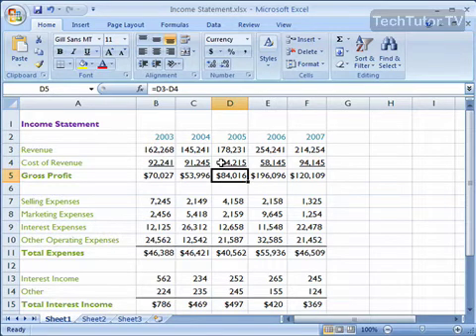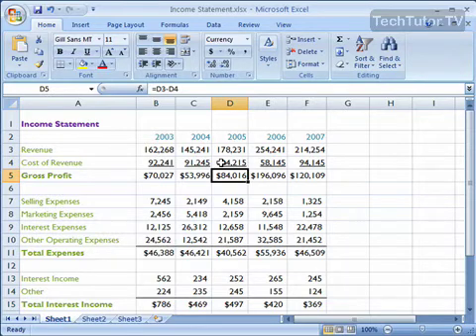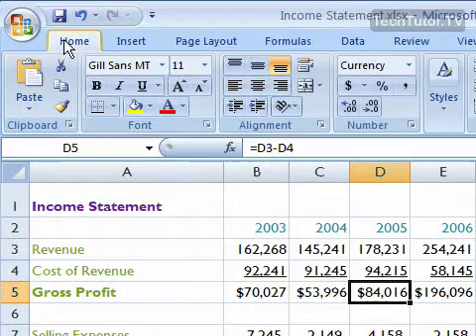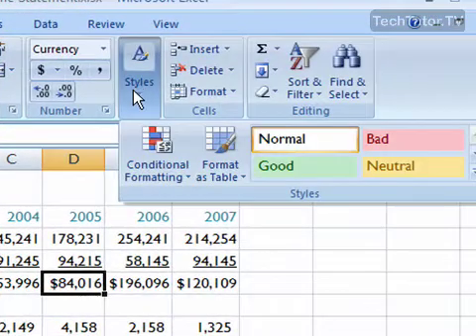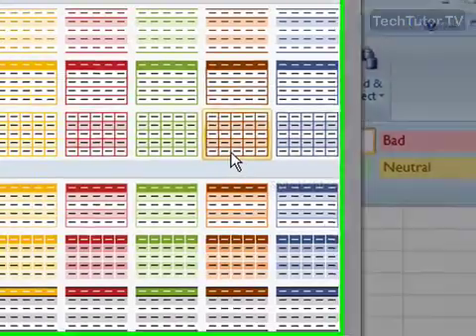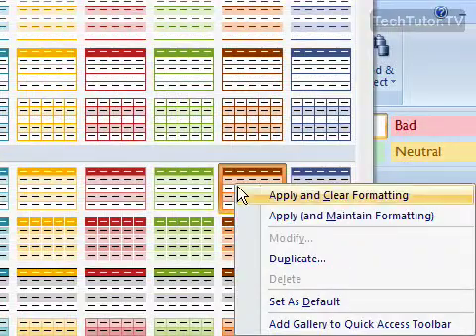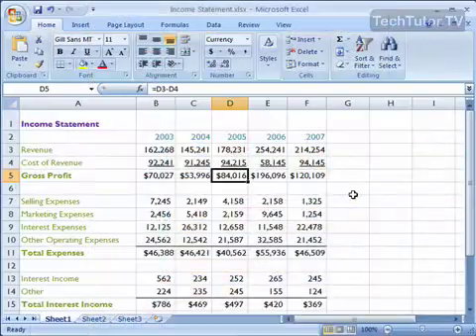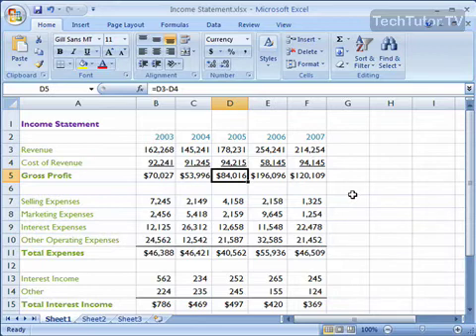Set a Default Table Style in Excel 2007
See a higher quality video on TechTutor.TV! Table styles are a great way to add interest and organization to your Excel 2007 spreadsheet. In this tutorial, you will learn how to set a default table style in Excel 2007. See higher quality tutorials all for FREE